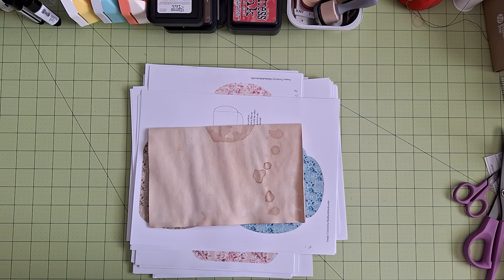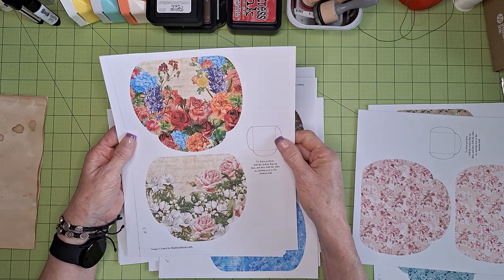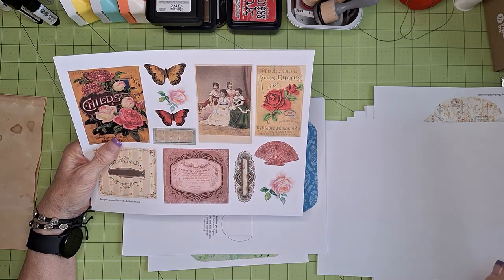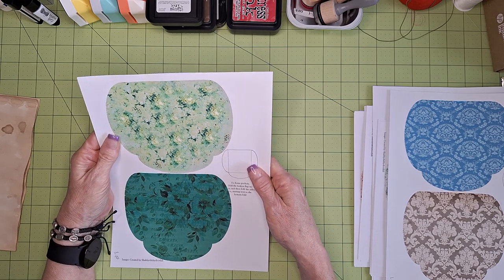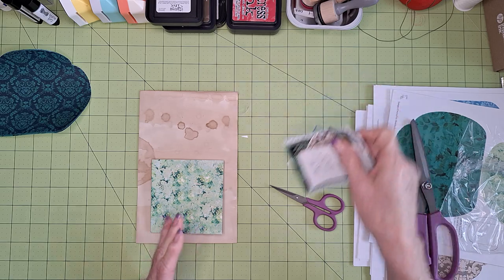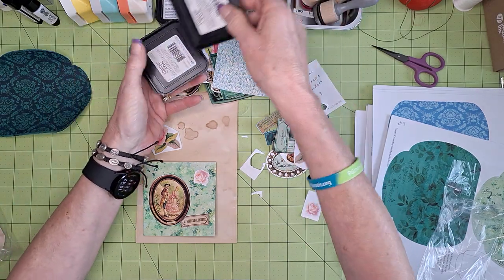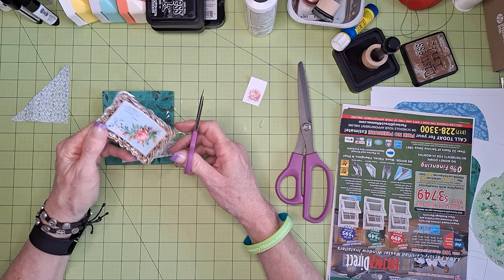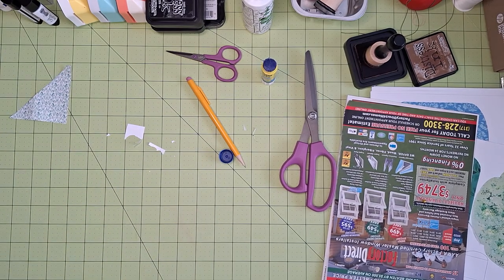Another Tina Etsy Share and Small Project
Hi Guys! In this video I am sharing Tina's - @shabbydabbydoodah - vintage pockets and creating a small project.

I also want to give a shout out to my friend  @JulieTorrens . She has mentioned me several times in her videos.  Thanks Julie!

Until next time, happy crafting friends🙂❤️🤗